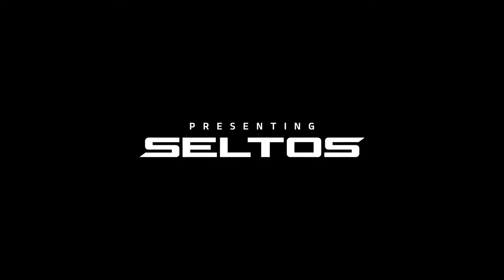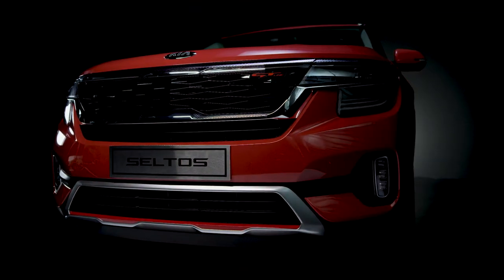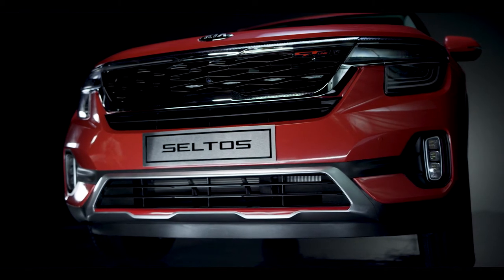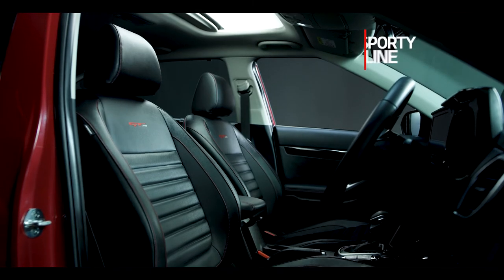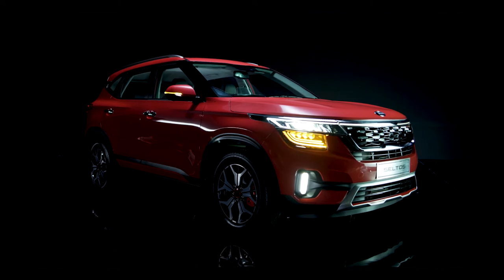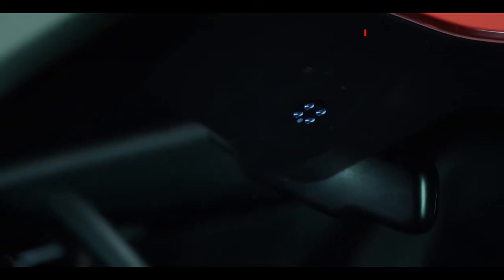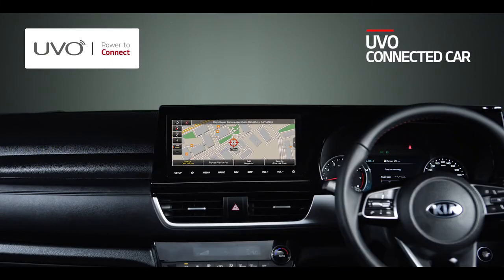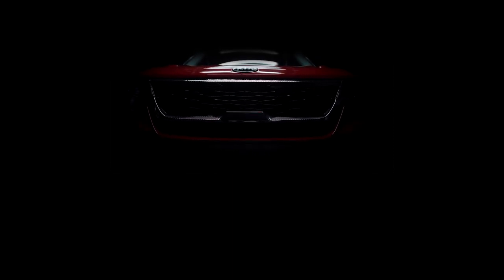The Formula of a Badass | KiaSeltos (Master Film)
Directors: Sai-Shomi
DOP: Lakshman Anand